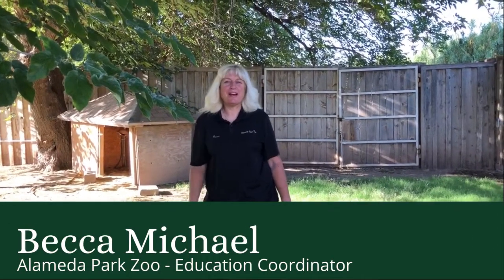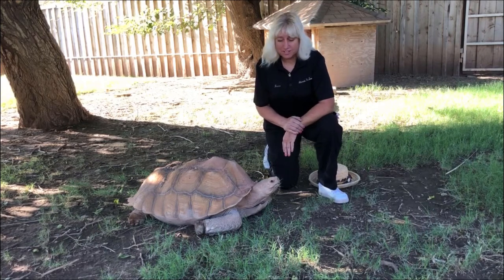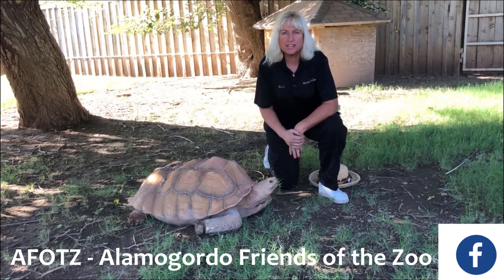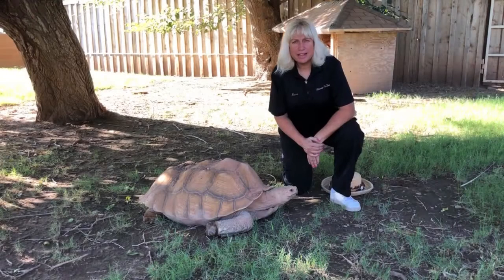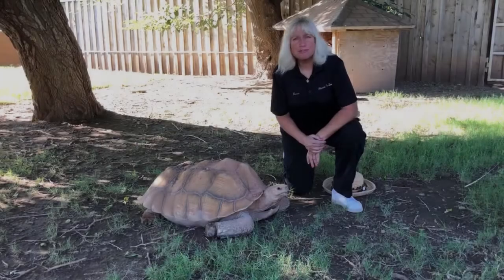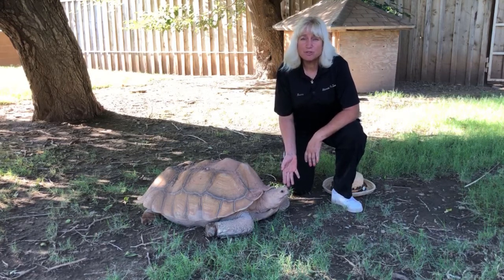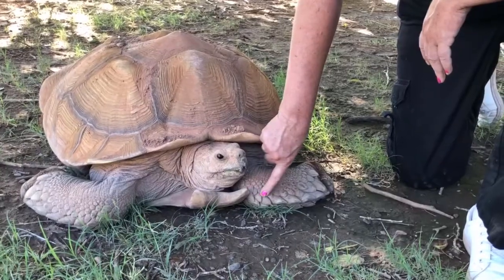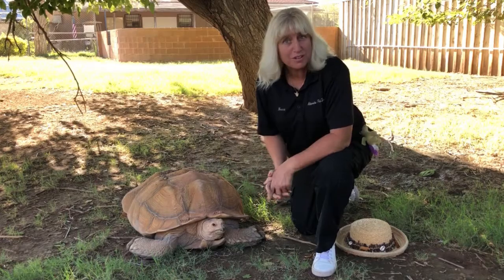Learn it from the Alameda Park Zoo Tortoise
Alamogordo, NM
The Alameda Park Zoo is home to nearly 200 animals representing 90 species, the 12-acre Alameda Park Zoo offers an education center, picnic area, playground and gift shop that’s perfect for families and visitors of all ages. With a mission to promote education in the environmental fields of study, conservation, recreation, and biological research, the zoo connects humans with animals through audio, visual, and tactical experiences. Visit the Species Survival Plan Captive Facility for the Mexican Gray Wolf, take a guided tour, enroll in a docent program, or attend a lecture. Check the calendar for the annual Earth Day celebration, concerts, and other events.